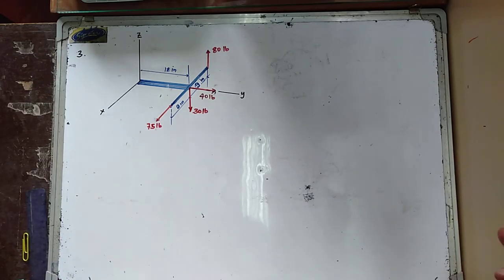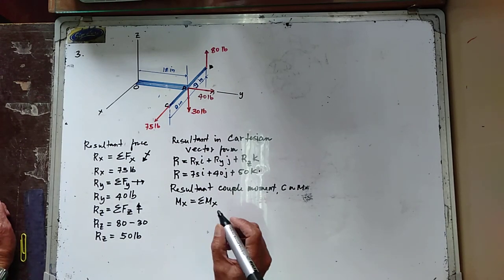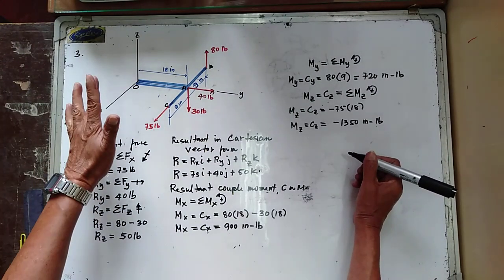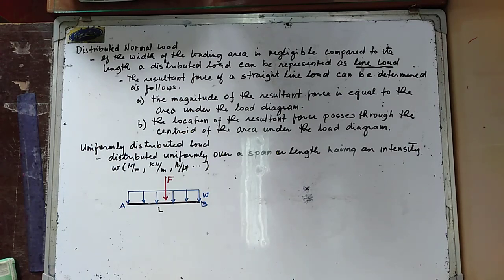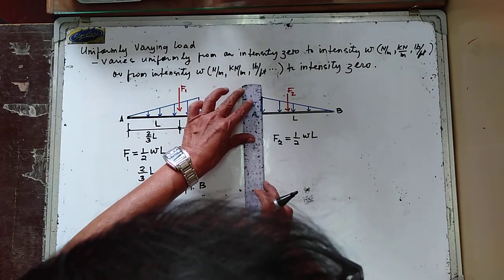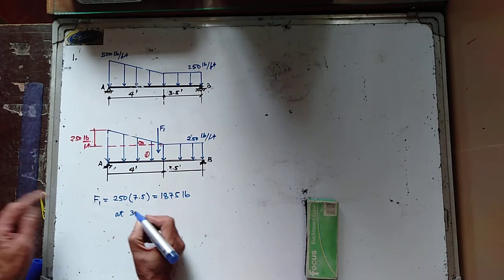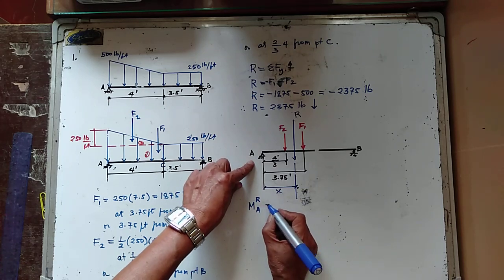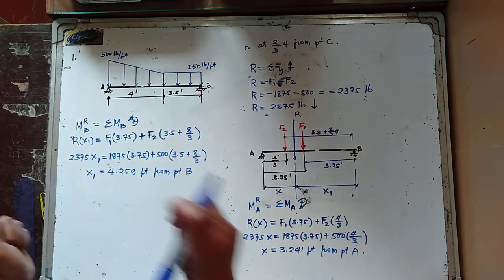Resultants of Force Systems part 12